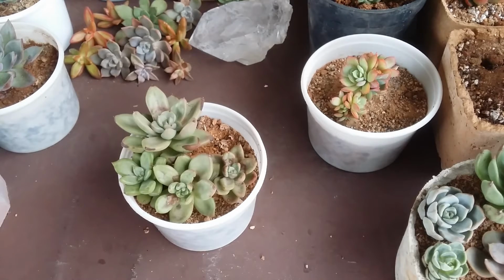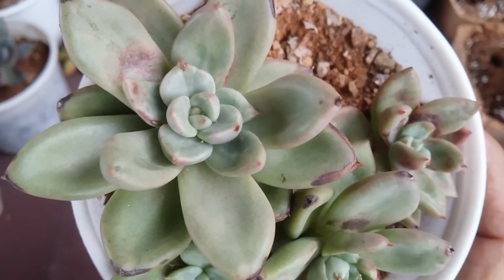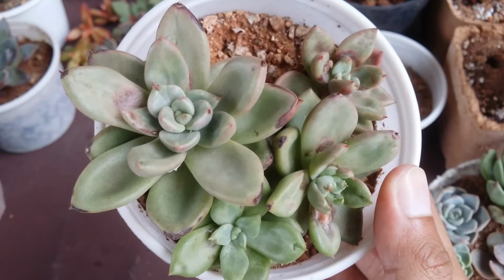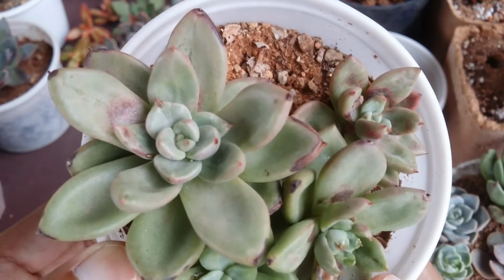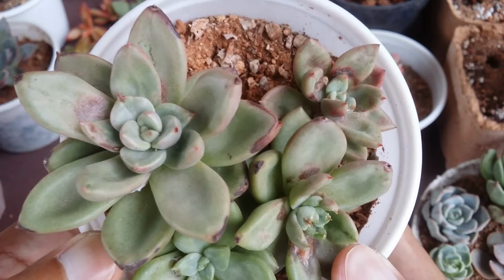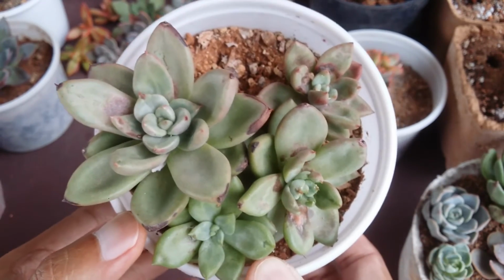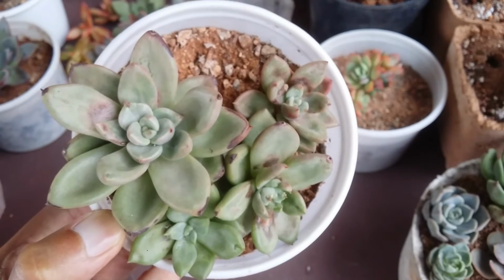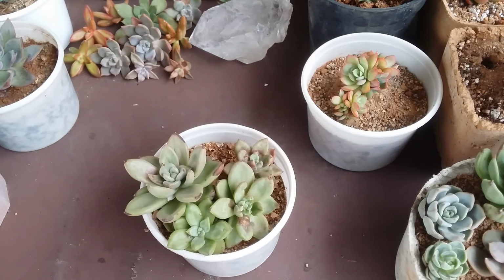|| HOW TO TAKE CARE OF SUN BURNT SUCCULENTS ||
In this video we will talk about HOW TO TAKE CARE OF SUN BURNT SUCCULENTS